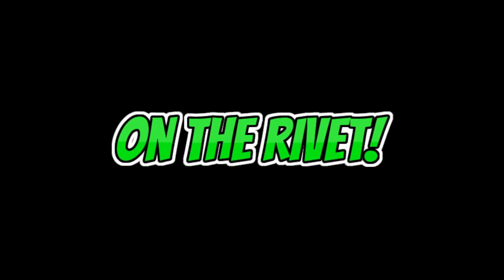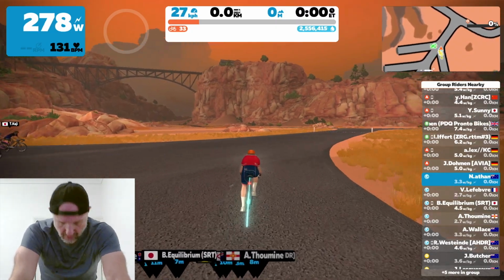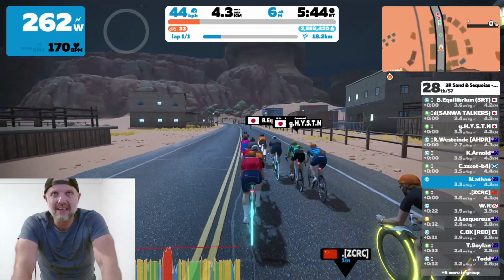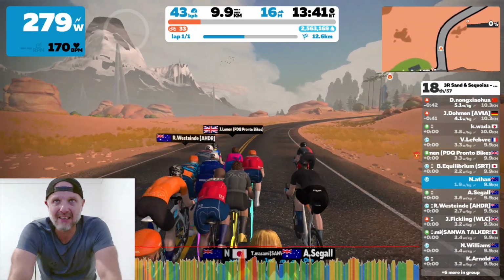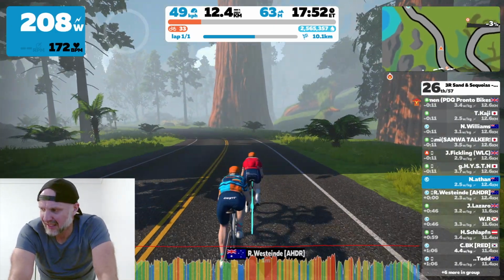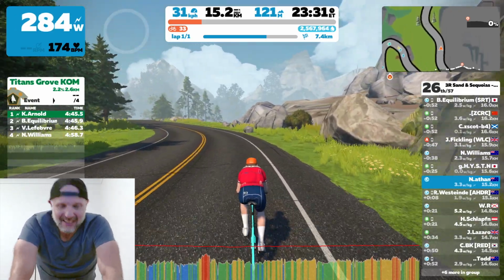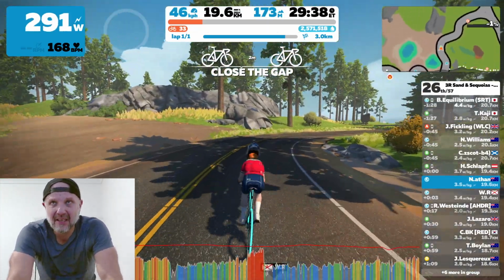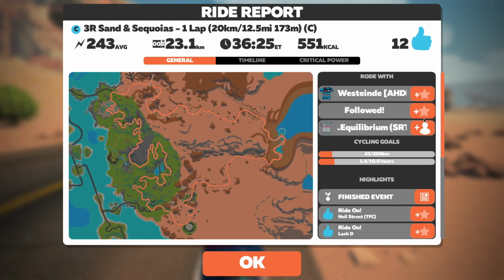3R Sand & Sequoias Race C - Digging deep!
Still looking for a podium finish in C Grade. Tonight's race takes us around Sand & Sequoias and up the Titan Groves KOM before finishing in the desert. No amount of climbing is acceptable when racing..

Race starts at 6:00
Last 2kms at 37:30